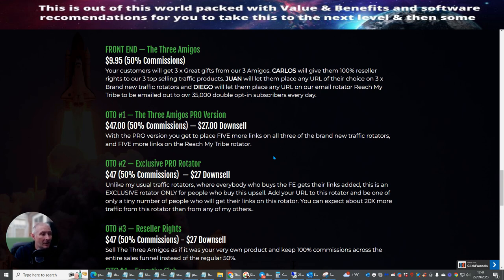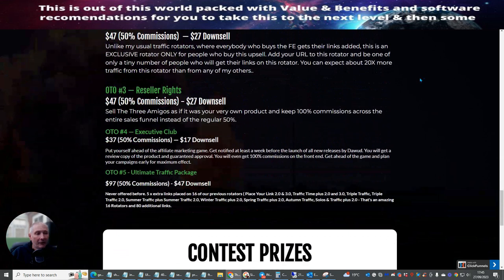3 Amigos Review Email Traffic & Resale Rights Included for affiliate marketing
3 Amigos Review Email Traffic & Resale Rights Included for affiliate marketing

You can find out more about 3 Amigos Review Email Traffic & Resale Rights Included for affiliate marketing, you need

The video is presenting 3 Amigos Review Email Traffic & Resale Rights Included for affiliate marketing information but also try to cover the following subject:
-master resell rights reviews
-how to make money with master resell rights
-35k worth of email traffic

 Something I saw when I was researching info on 3 Amigos Review Email Traffic & Resale Rights Included for affiliate marketing was the absence of appropriate details.
3 Amigos Review Email Traffic & Resale Rights Included for affiliate marketing nevertheless is an subject that I know something about. This video therefore should matter and of interest to you.
master resell rights reviews, how to make money with master resell rights and 35k worth of email traffic

Now that you have actually watched about 3 Amigos Review Email Traffic & Resale Rights Included for affiliate marketing
Please 'like' the YouTube video to share to your friends, memberships looking for master resell rights reviews or how to make money with master resell rights :)

0 to 2 million Leads project for sales on affiliate marketing must watch
find out more about 0 to 2 million Leads project for sales on affiliate marketing must watch  you

This video is showing 0 to 2 million Leads project for sales on affiliate marketing must watch information but also try to cover the following subject:
-high ticket affiliate marketing step by step
-How to build a list fast with a email system

So you wish to know more about 0 to 2 million Leads project for sales on affiliate marketing must watch, I did too and here is the outcome.
0 to 2 million Leads project for sales on affiliate marketing must watch intrigued me so I did some research study and published this to YT .

Have I responded to all of your concerns about 0 to 2 million Leads project for sales on affiliate marketing must watch?

 Individuals who looked for how to make money with affiliate marketing likewise looked for how to start affiliate marketing.

Our video is all about "affiliate marketing for beginners 2023" topic   but we also try to cover the following subjects:
-receive 100 to 200 leads every single day on autopilot
-make money online while you sleep
-work from-home traffic that works
-finally get your first sale

YouTube is the very best website to visit when searching for videos about affiliate marketing for beginners 2023.

Our channel has various other related videos about receive 100 to 200 leads every single day on autopilot, making money online while you sleep and working from home traffic that works Please check them out:

I hope this vid worked and I helped you decide. For the finest deals take a look at the link above.